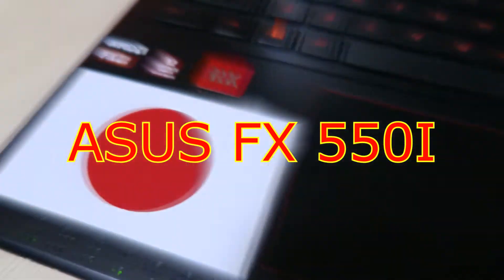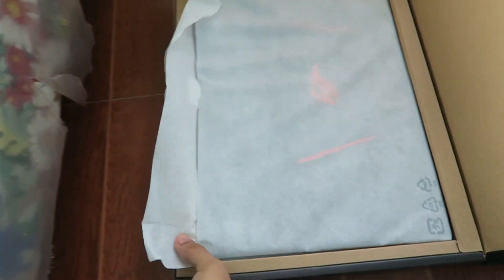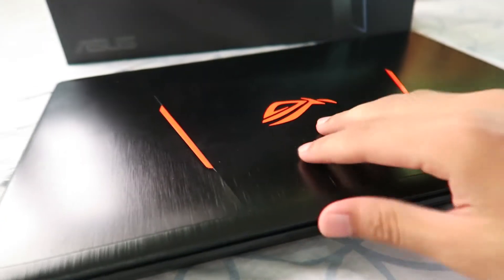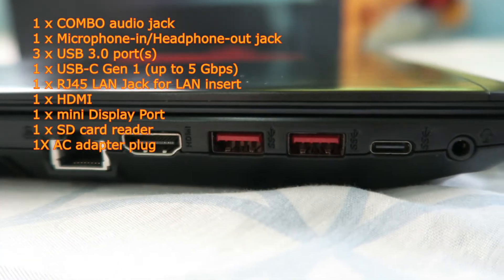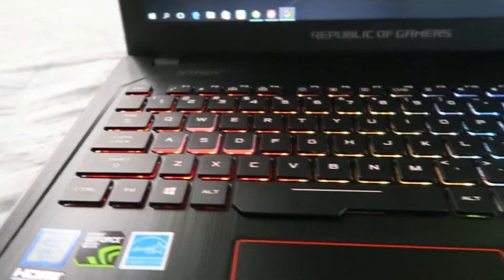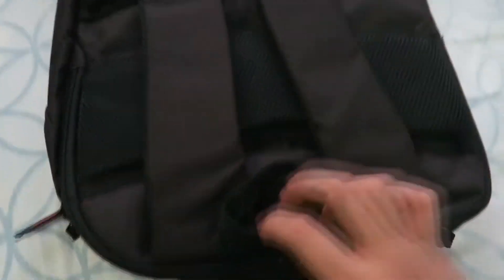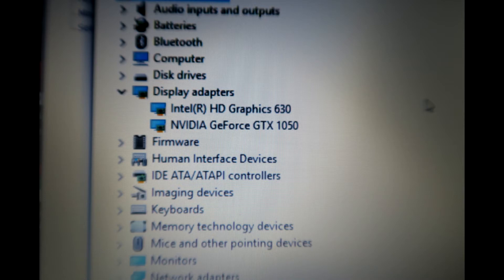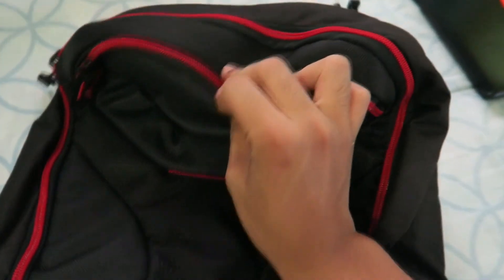ASUS GL553VD DM596T UNBOXING AND REVIEW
TECHNICAL SPECS:

Processor
Intel® Core™ i7 7700HQ 2.80GHz Processor,
Operating System
Windows 10
Chipset
Intel® HM170 Chipset
Memory
4GB DDR4 2400MHz SDRAM
Display
15.6" (16:9) LED backlit FHD (1920x1080) Anit-Glaire Panel
Support ASUS Splendid Technology
With IPS Technology
Graphic
NVIDIA GTX1050 2GB GDDR5 VRAM
Storage
Hard Drives:
1TB
Solid State Drives:
n/a
Keyboard
Illuminated Chiclet Keyboard
Card Reader
Multi-format card reader
WebCam
Mega Pixel Fixed web camera
HD Web Camera
Networking
Wi-Fi
Integrated 802.11 AC (WIDI Support)
10/100/1000 Base T
Bluetooth
Built-in Bluetooth V4.0
Interface
1 x COMBO audio jack
1 x Microphone-in/Headphone-out jack
3 x USB 3.0 port(s)
1 x USB-C Gen 1 (up to 5 Gbps)
1 x RJ45 LAN Jack for LAN insert
1 x HDMI
1 x mini Display Port
1 x SD card reader
1X AC adapter plug
Audio

Support Windows 10 Cortana with Voice
ASUS SonicMaster Premium Technology
Battery
4 Cells Battery
Up to 6 Hours web browsing
Power Adapter
Plug Type :ø5.5 (mm)
Output :
19.5 V DC, 9.23 A, 180 W
Input :
100 -240 V AC, 50/60 Hz universal
Dimensions
390 x 266 x 23.5 mm (WxDxH) (w/ 4cell battery)
Weight
4.8 kg with Battery